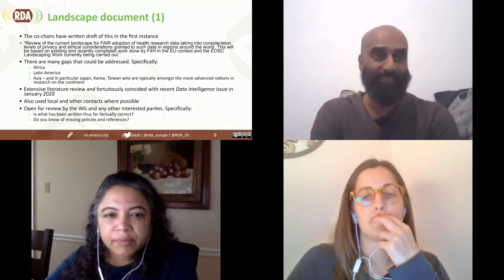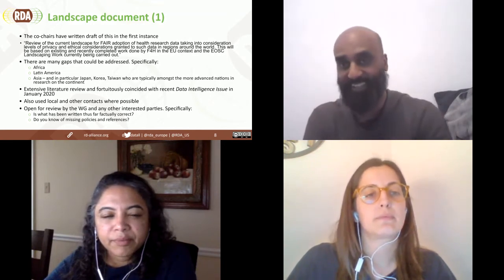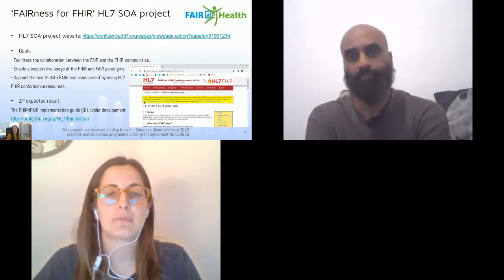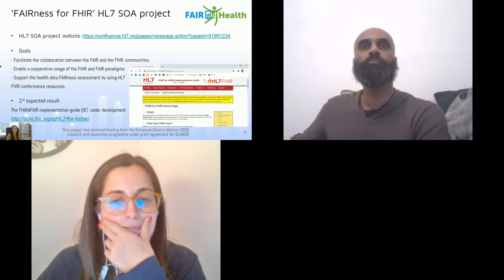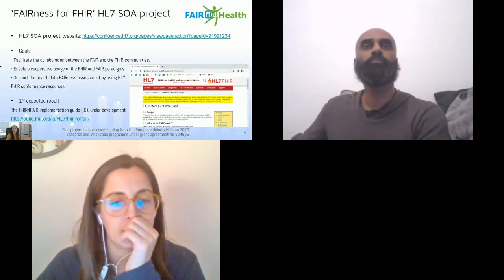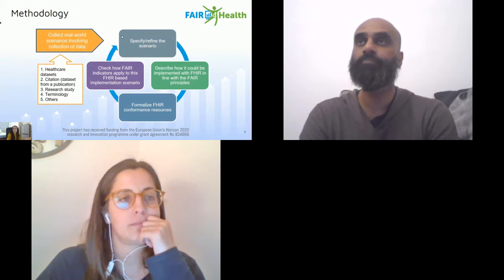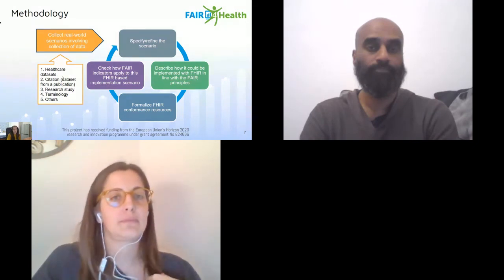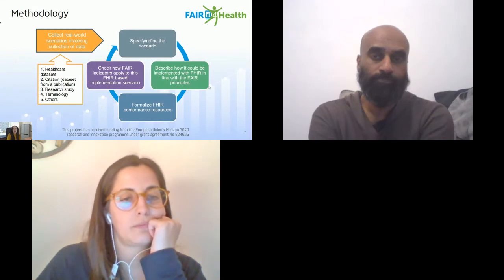WG Raising FAIRness in health data and health research performing organisations (HRPOs)